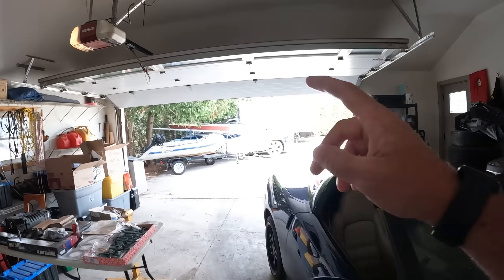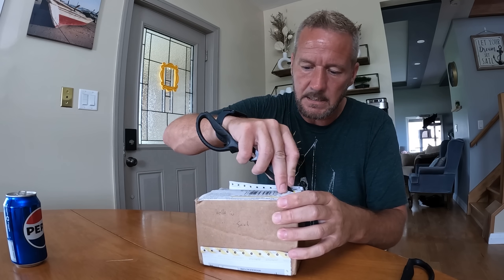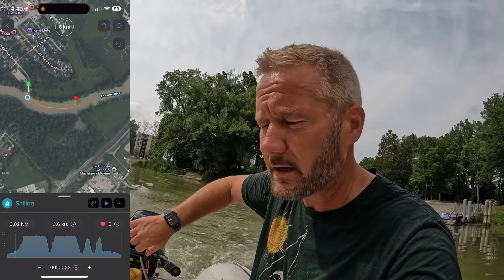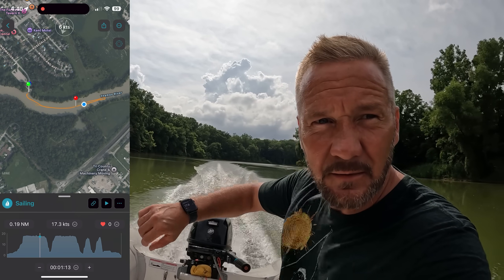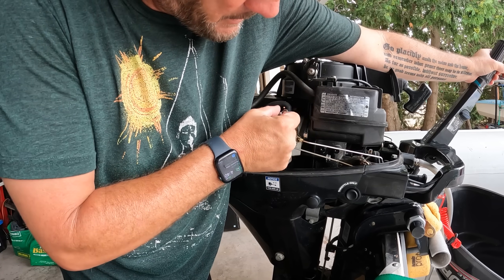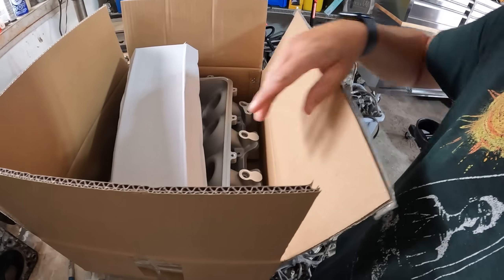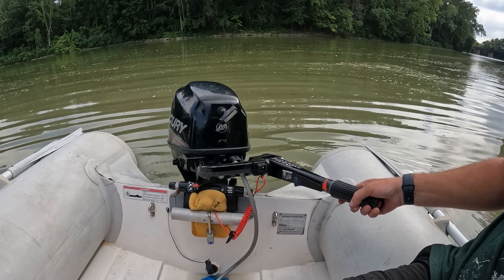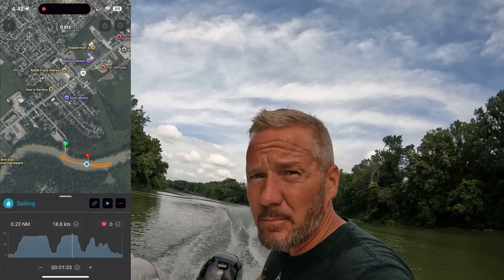ADD POWER To Your Outboard! Mercury 9.9 to 15hp upgrade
The Mecury 9.9 is a staple in the outboard industry and while it remains under 10 horse power, it is too weak to plane this dinghy with three people in it. The Mecury 15 outboard would work better but, what's the difference between the Mecury 4 stroke 9.9 and the 15? Guess what - it's not the head! Make this easy upgrade to your outboard but remember, it's kind of illegal :)